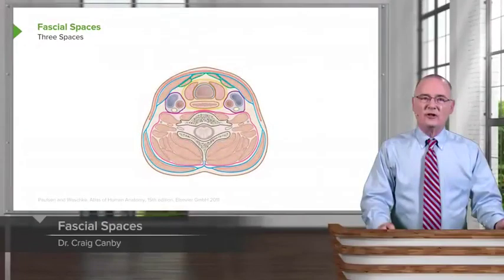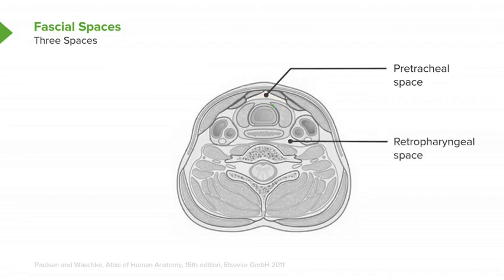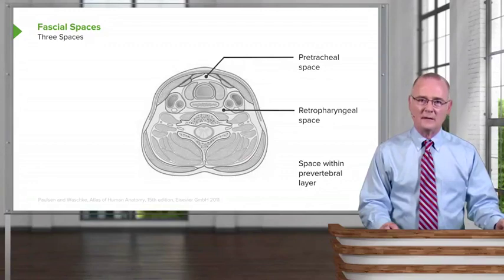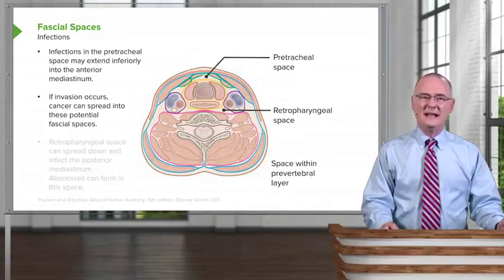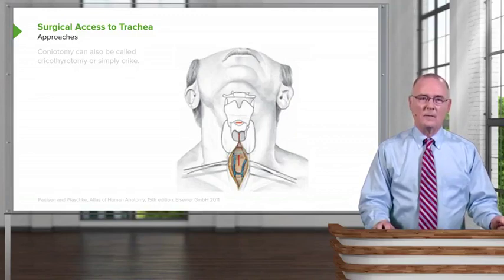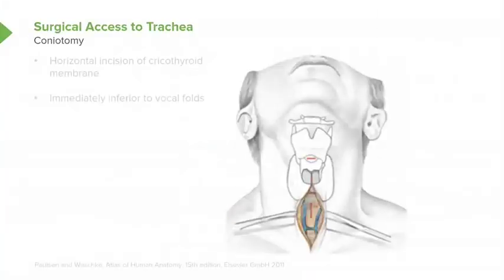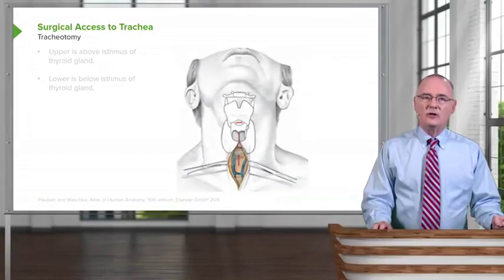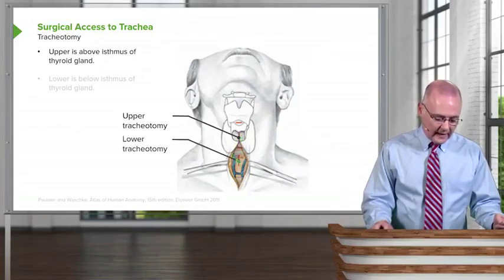anatomy of the neck part 3